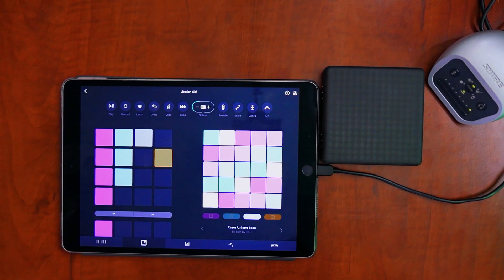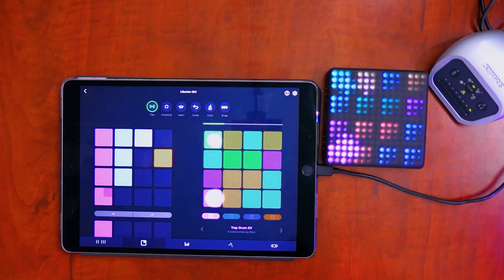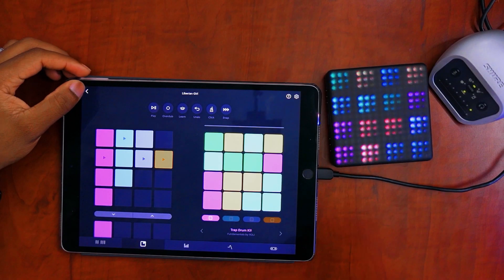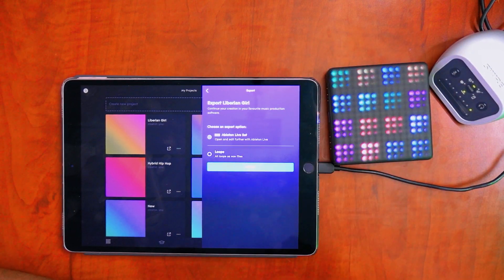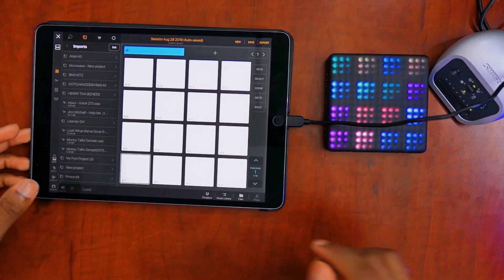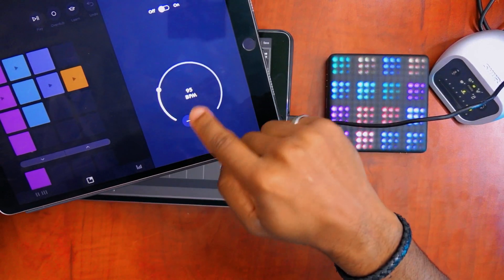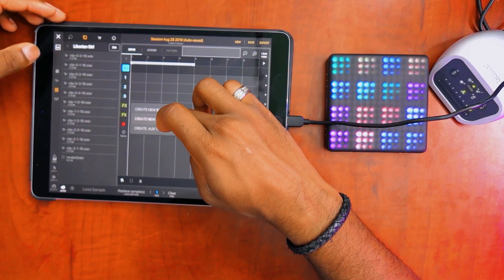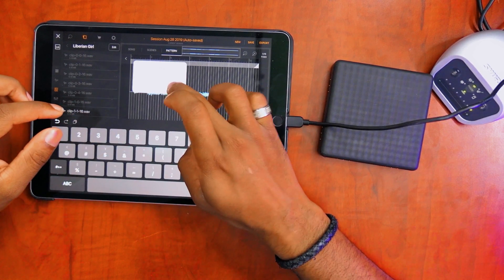ROLI Noise app| How to Export into a DAW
Roli noise app is one of my favorite ways to generate new ideas and quick loops. In this video I show my workflow and how to export into a DAW. The best part is that you can even create beat loops from your phone.